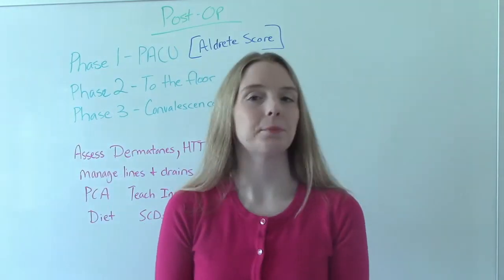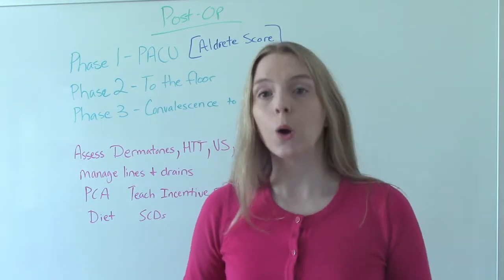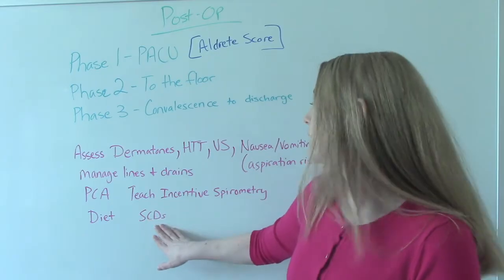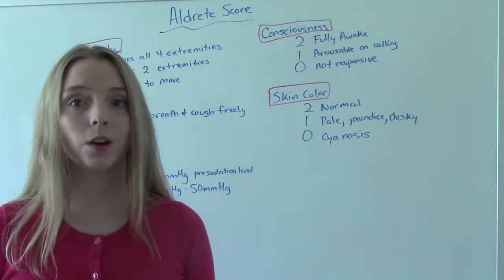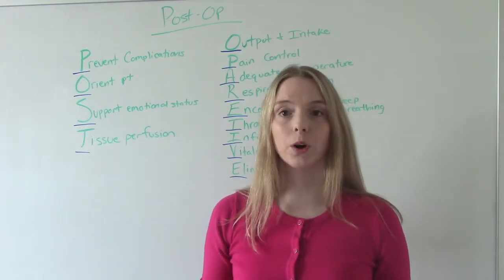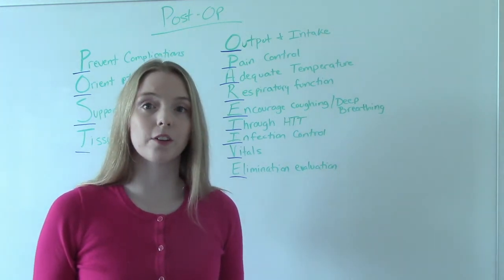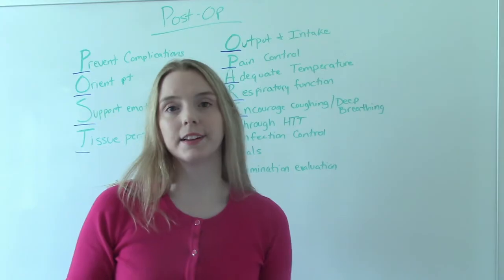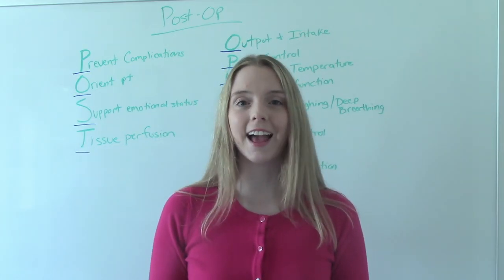PERIOPERATIVE NURSING/POSTOPERATIVE STAGE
In this video I outline the nurse's responsibilities in the postoperative stage of perioperative care. I discuss how to preform a Dermatome assessment and an Aldrete Score.

Chapters
Intro 0:00
Phases 0:19
Assessment 1:16
Aldrete Score 3:53
Mnemonic 6:30